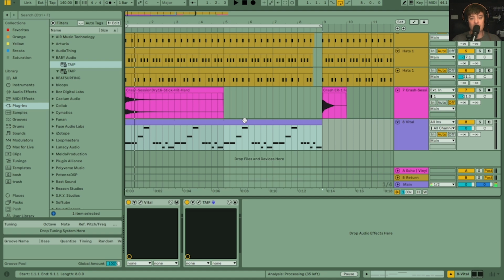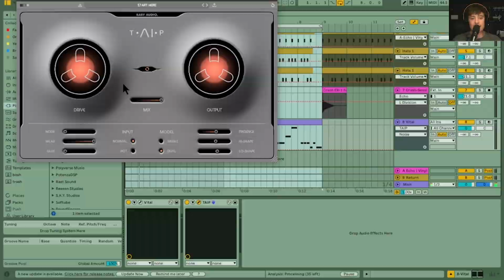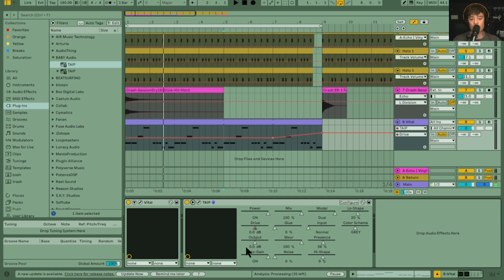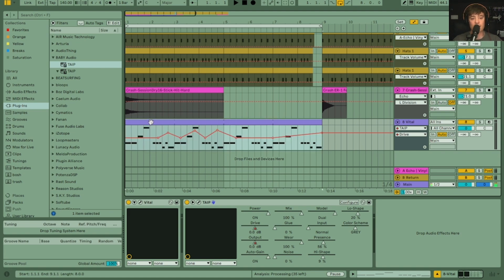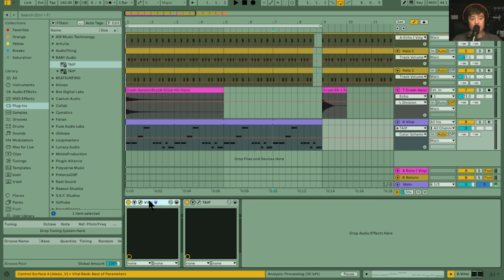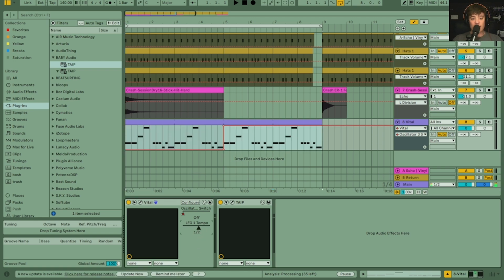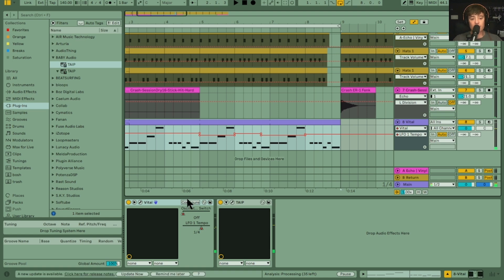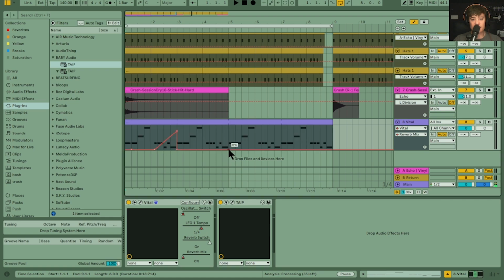Automating 3rd Party Plugins: Bosh's Ableton Beginner Bits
In this video we take a quick look at different ways you can automate an external or 3rd party VST plugin